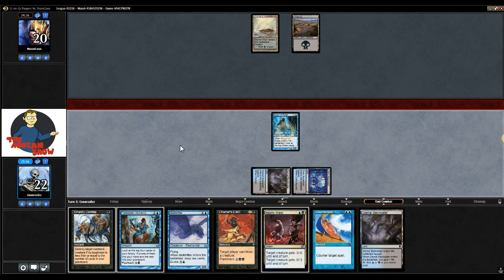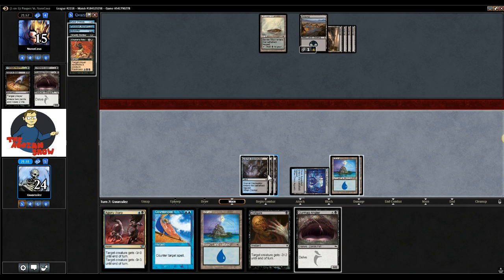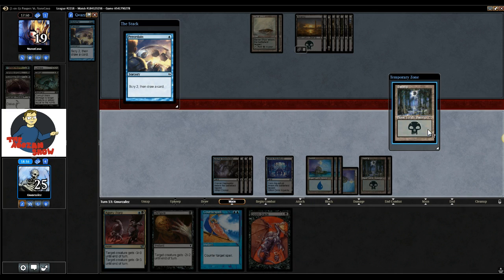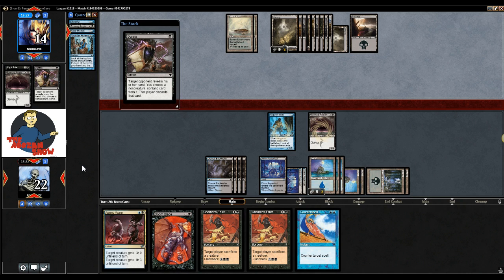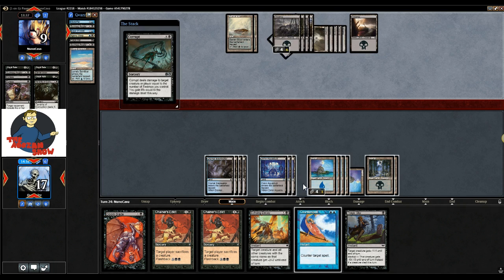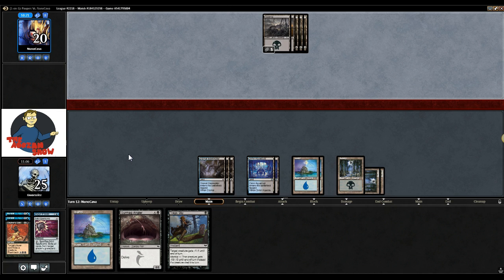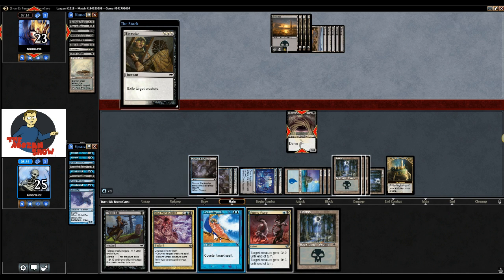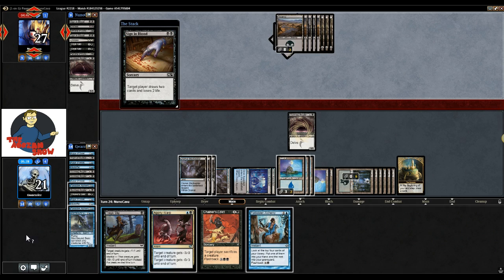The Adrian Show: U/B Alchemy Match 4